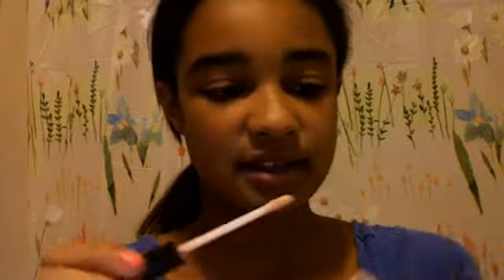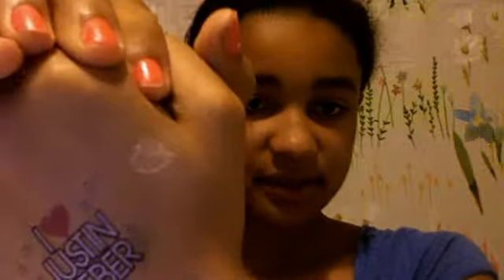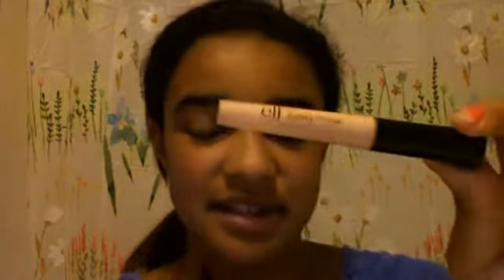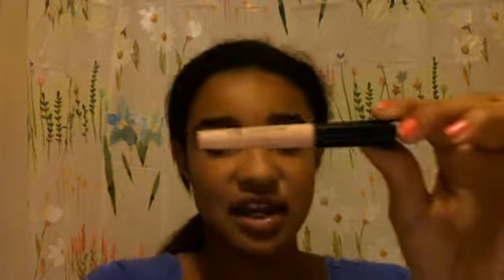Review: Elf Eyelid Primer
The giveaway is over but the review stays the same! Good product!
xoxo
McKenzie